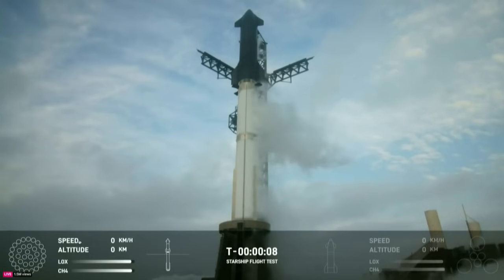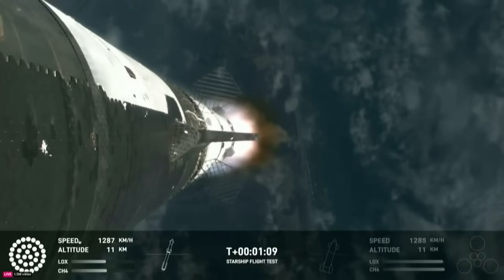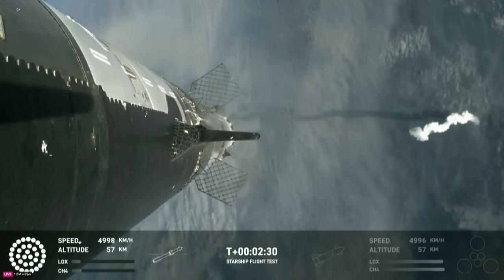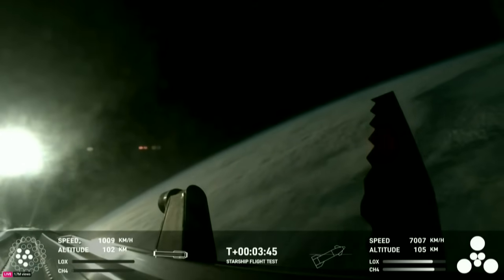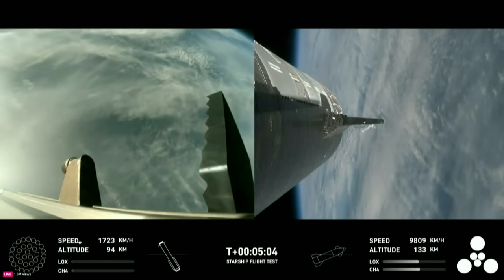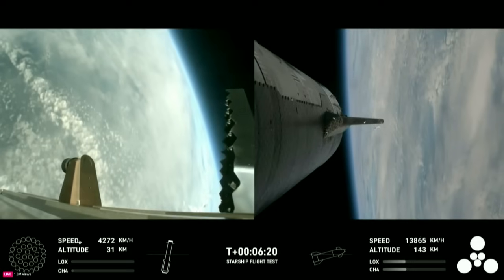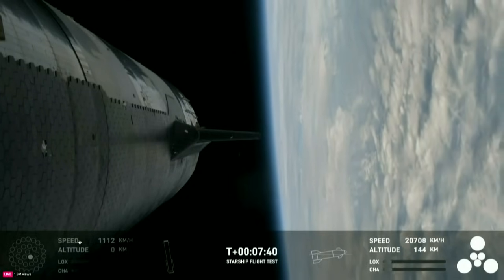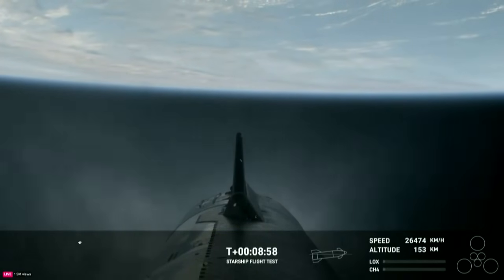SpaceX's Starship rocket successfully blasts off | FULL LAUNCH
SpaceX has successfully launched Starship rocket on it's third test flight – the previous two ended in explosions.